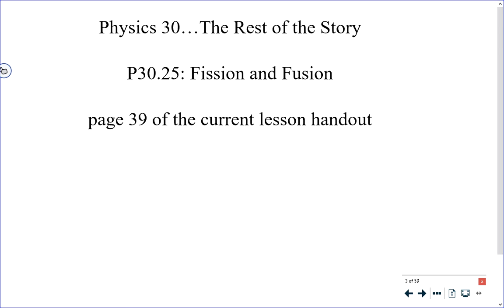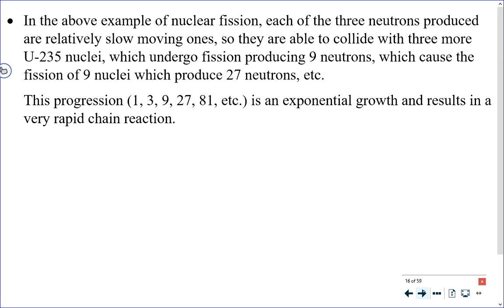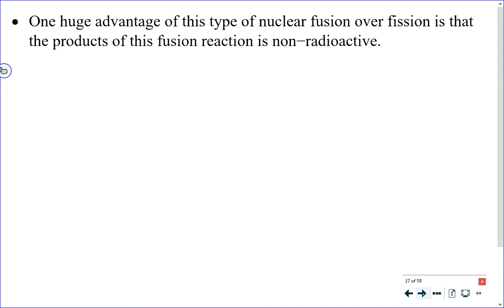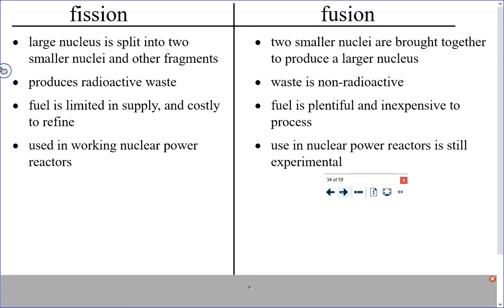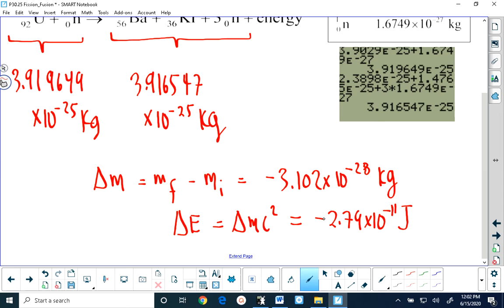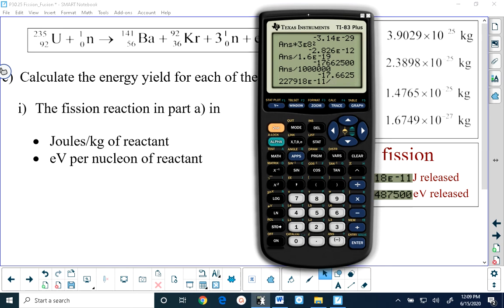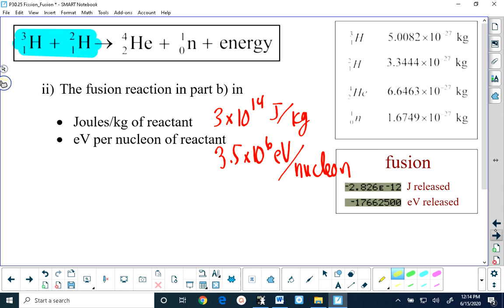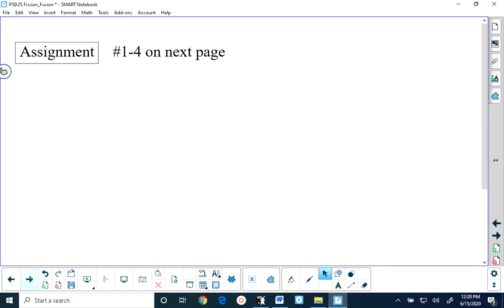Physics 30: The Rest of the Story (P30.25 - Fission and Fusion)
In this final lesson of the modified Physics 30 course, we learn about the processes of fission and fusion, and apply Einstein's mass-energy equivalence formula to the some examples.